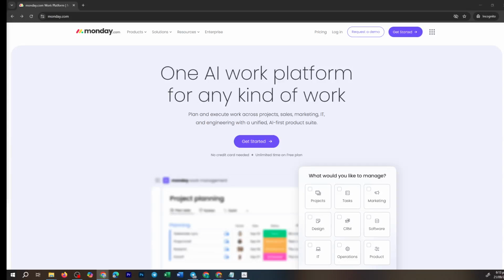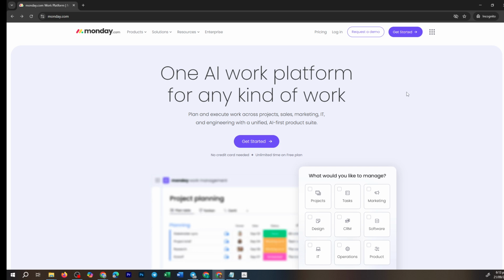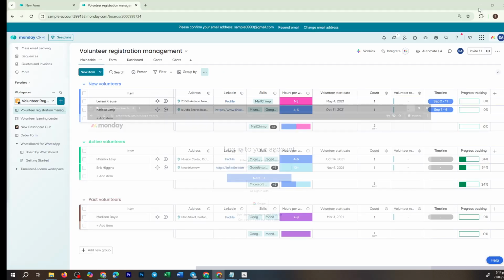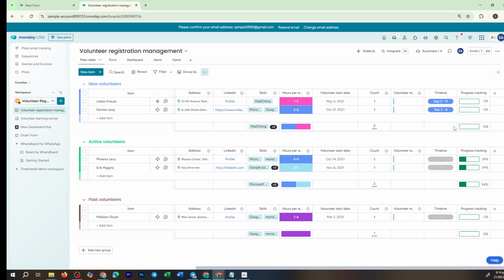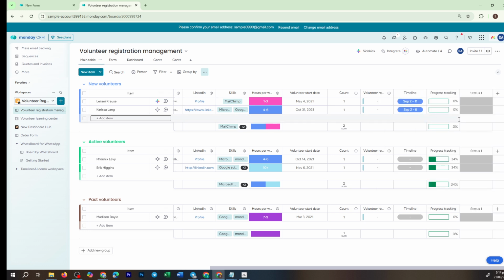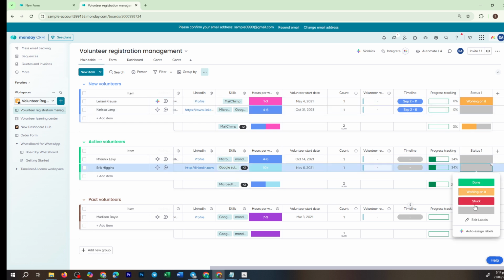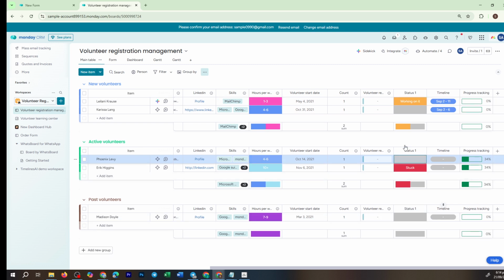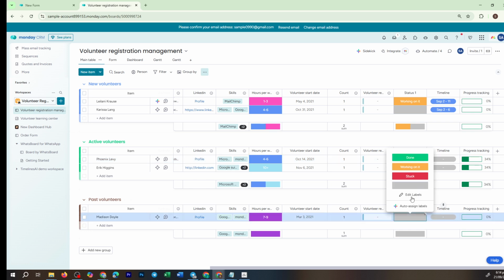How To Make Different Columns For All Groups On Monday.com [2026 Guide]